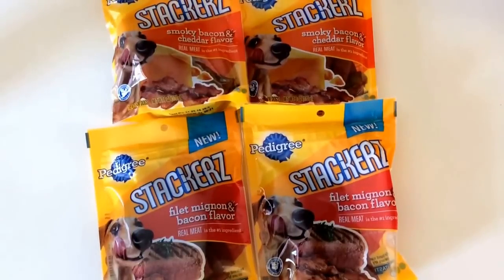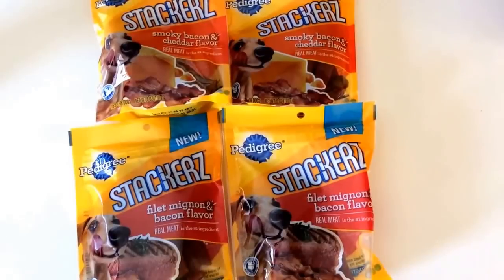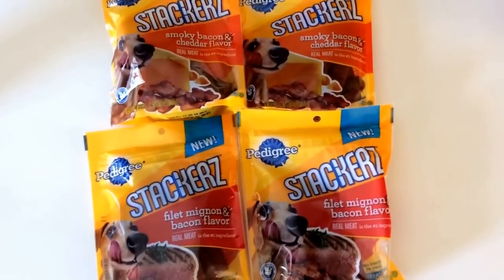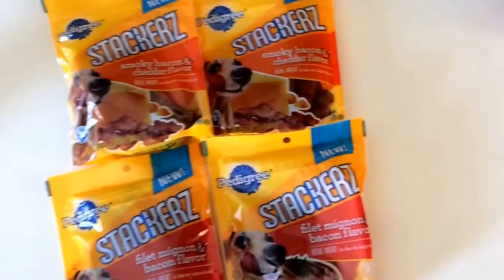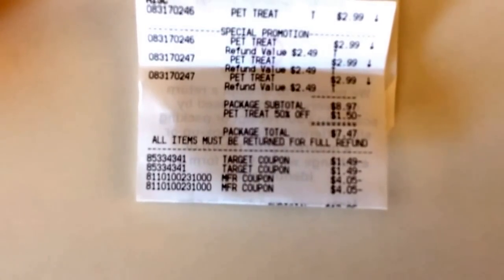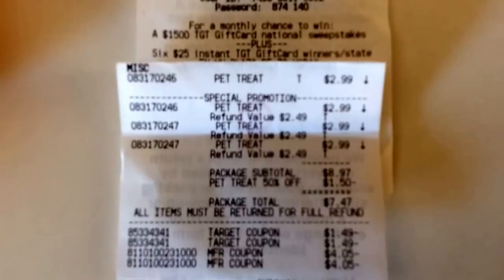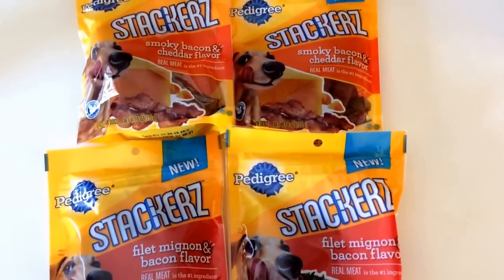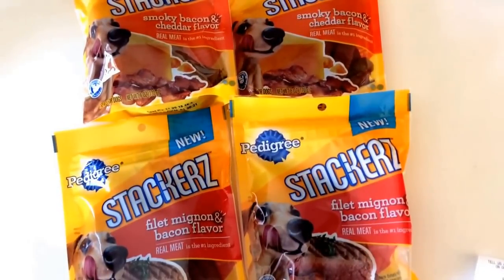1/16/15- FREE Dog Treats at Target!!!!!!!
Be sure to pick up this FREEBIE deal at Target!

The manufacturer coupon for Buy 1 get 1 Free is in the 1/11 RedPlum insert.

The Target store coupon for Buy 1 get 1 FREE is in the 12/14 RedPlum insert.

Stack them together to make them FREE!

Click here for hundreds of dollars in available January printable coupons There are huge savings on food, baby items, personal items, cleaning items and more!

Be sure to check daily on savvycouponshopper.com & my Facebook for new daily deals & coupon match-ups!